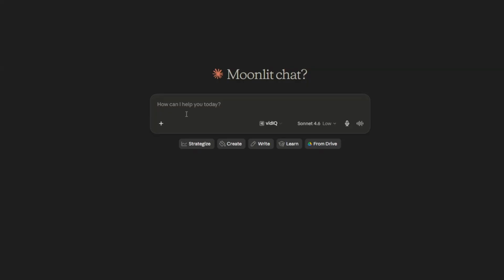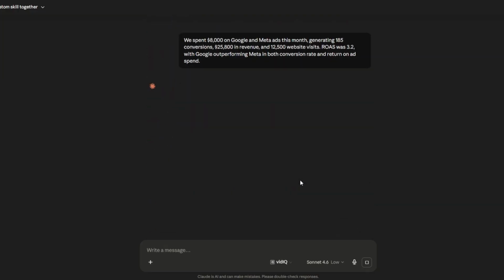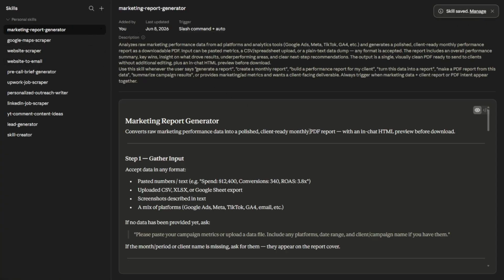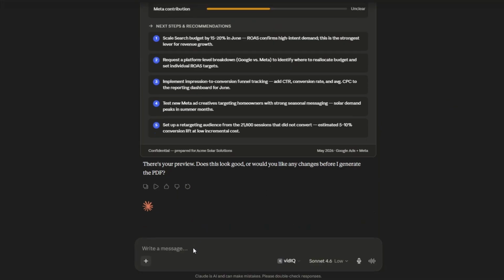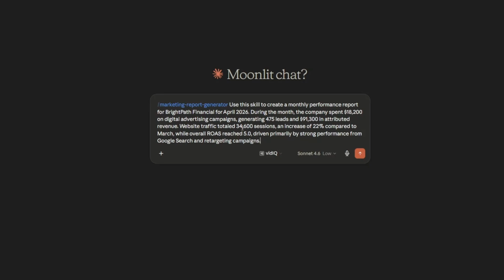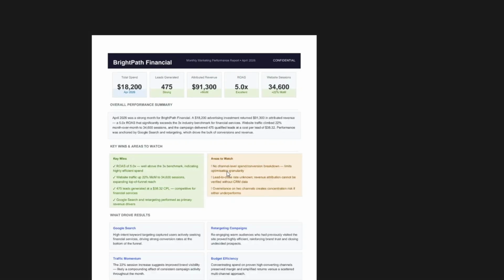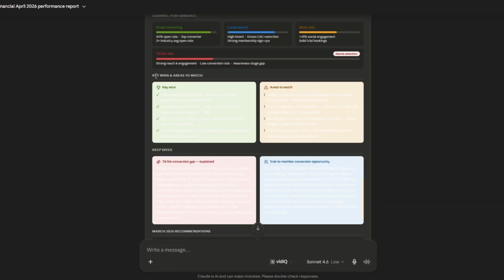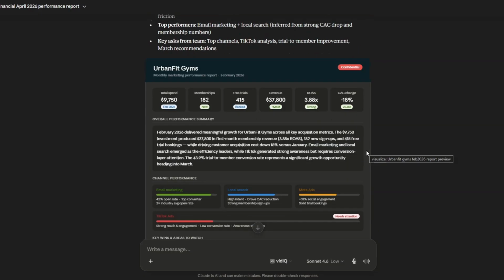This AI Trick Saves Me Hours on Reporting Every Month!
I Stopped Spending 20 Hours Monthly on Reports Thanks to Claude!

In this video, I'll show you how to use Claude AI to generate polished, professional client reports in seconds just by dropping in your raw campaign data.

No spending hours formatting spreadsheets. No staring at blank pages trying to write insights. No sending clients reports that look rushed or unprofessional.

Whether you're an agency owner delivering monthly performance reports, a marketer who needs client-ready deliverables fast, or a freelancer looking to impress clients without the manual work, this is the Claude AI tutorial you've been waiting for.

What you'll learn:
✅ How to set up the Claude AI Client Report Generator skill
✅ How to turn raw marketing data into a fully structured, polished report in seconds
✅ How to generate key insights, wins, and recommendations automatically
✅ How to export a client-ready PDF report with zero manual formatting
✅ How to reuse this workflow for any client, platform, or campaign type

If you're serious about delivering better reports faster, impressing your clients with professional deliverables, and never wasting hours on reporting again — this workflow is exactly what you need.